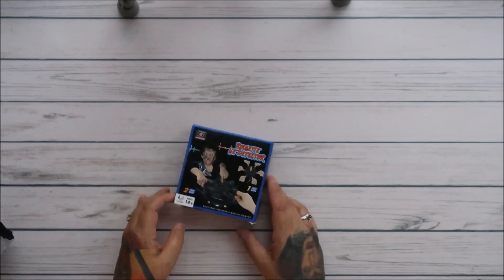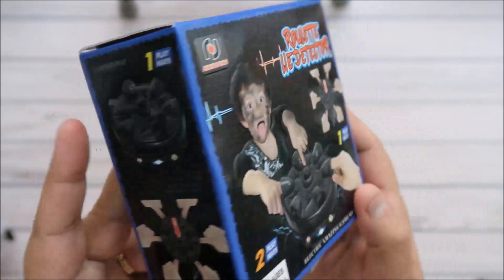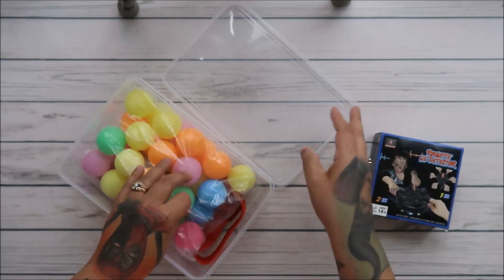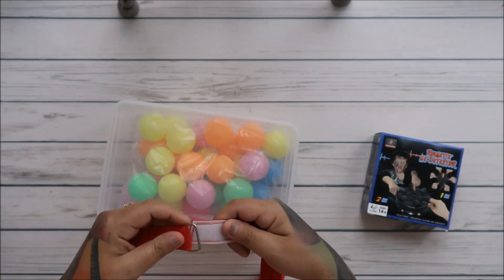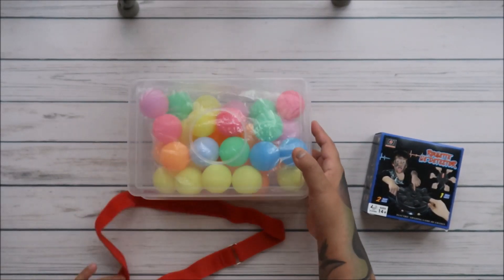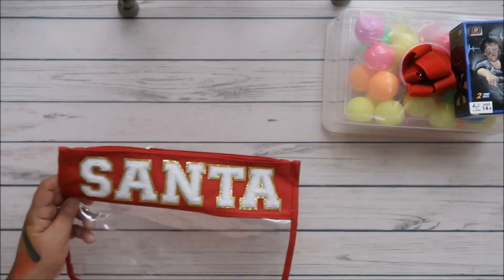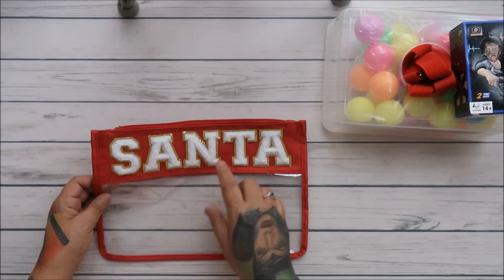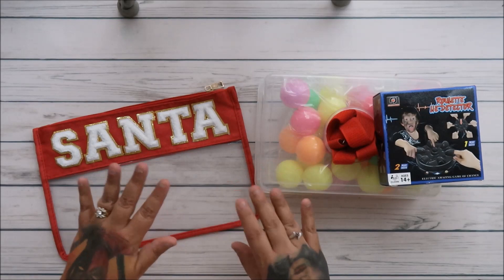Temu Haul #316 11-13-23